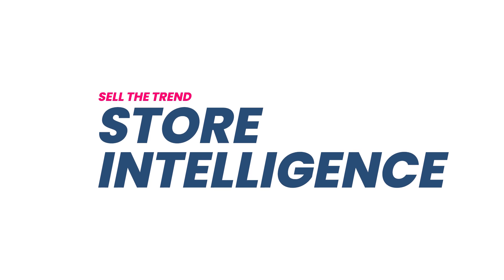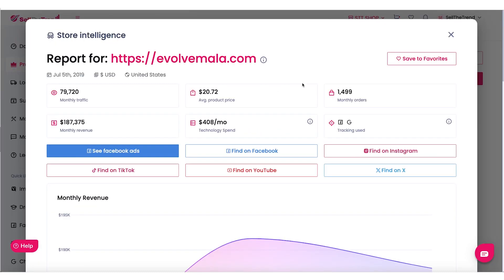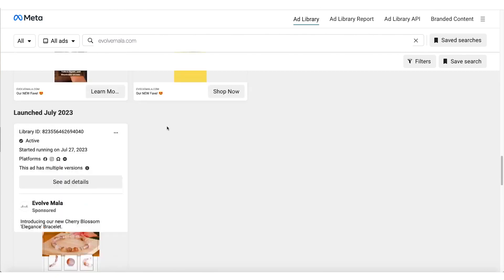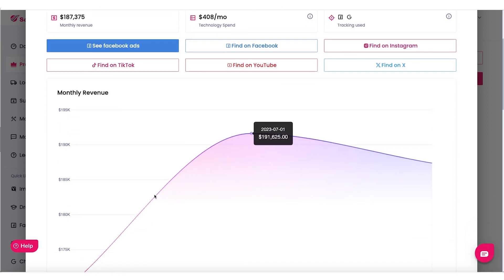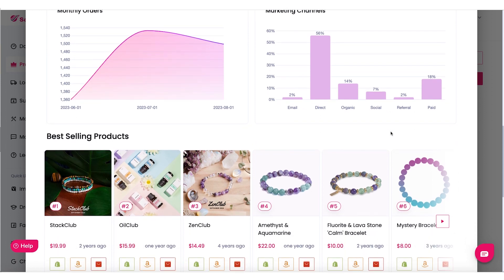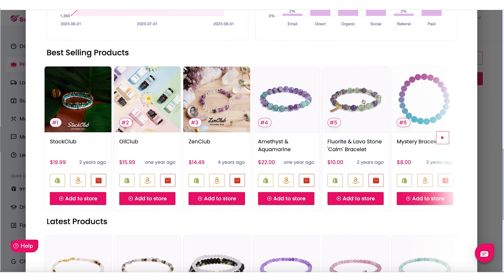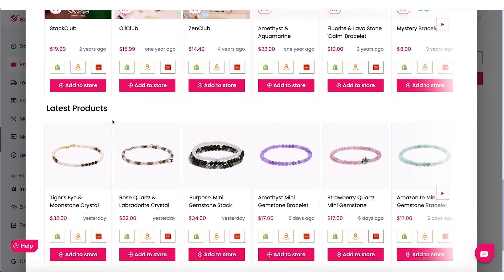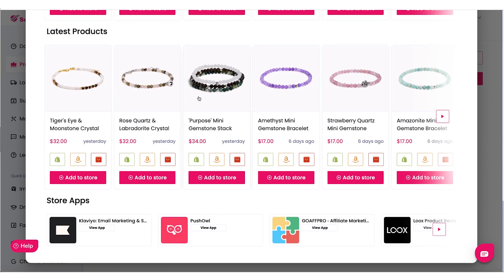Secrets of Success Revealed [Store Intelligence Walkthrough]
Discover the game-changing power of Sell The Trend's Store Intelligence tool! 🚀 Dive deep into winning strategies, uncover secrets, and revolutionize your dropshipping Game. Watch now! 🔍

Try Sell The Trend for FREE Today and Build your ecommerce business powered by Real Winning Products and AI!